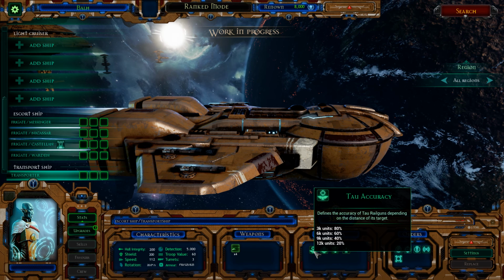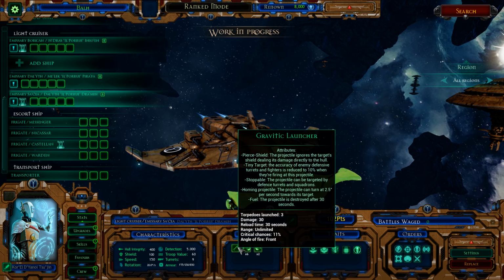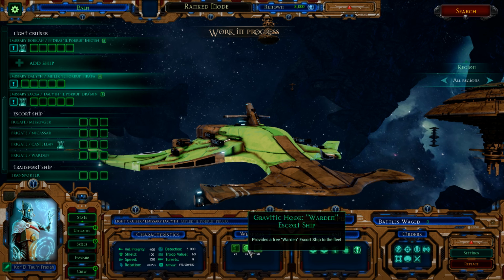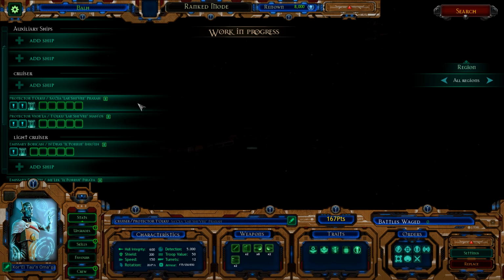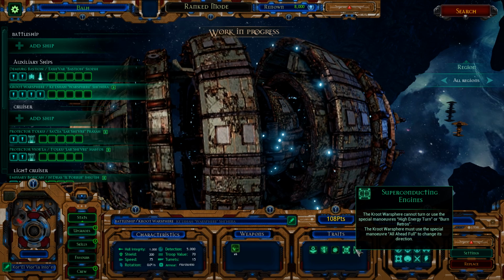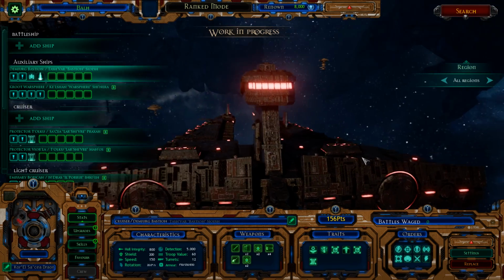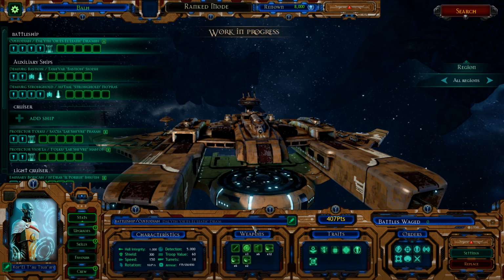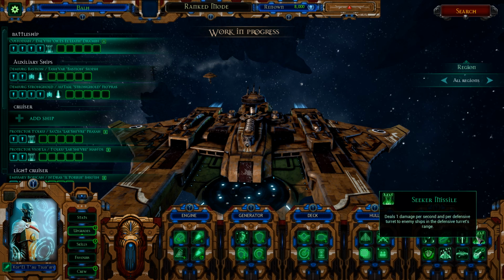Battlefleet Gothic Armada: An Overview Of the Tau Empire